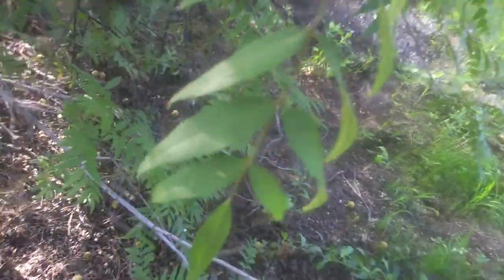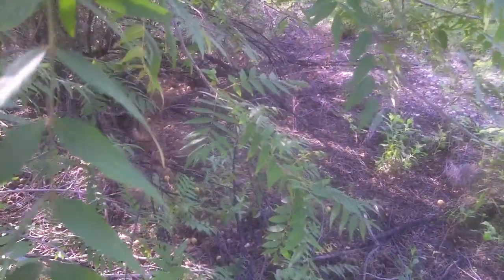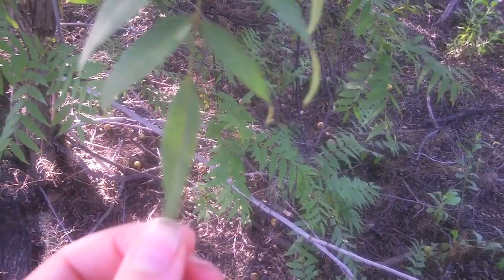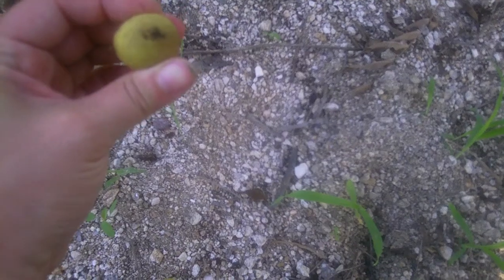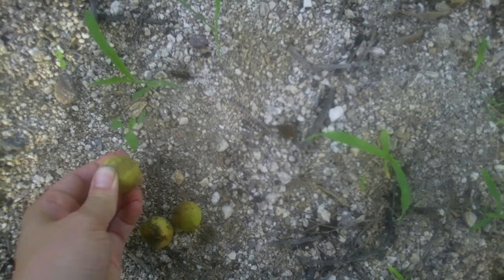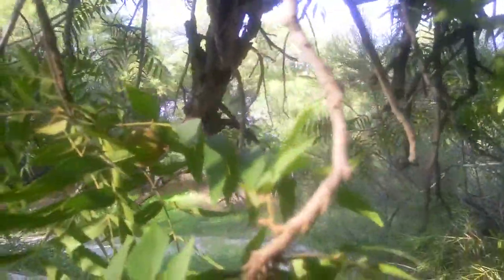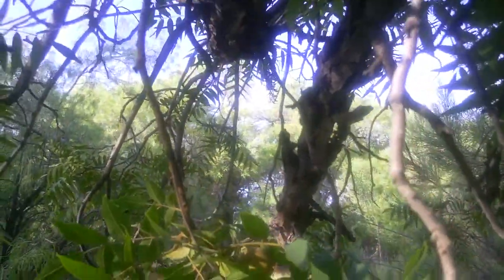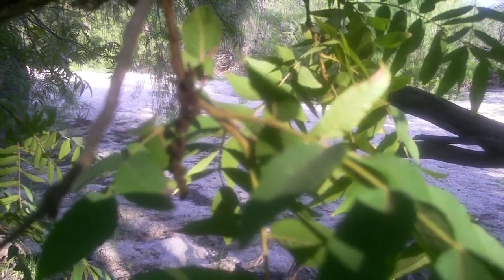Tree Medicines of the Southwest with Herbalist Darcey Blue:Canyon Walnut (Juglans major) pt 2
Join Herbalist Darcey Blue to check out Walnut tree botany (fruits and leaves) in Tucson, AZ.  Learn about the forgotten uses for this common herbal medicine- wild edible food- and healing Tree ally.  For more info about Darcey and plants of the southwest